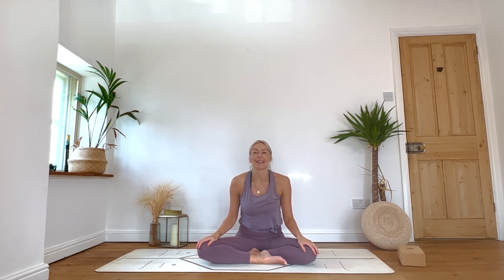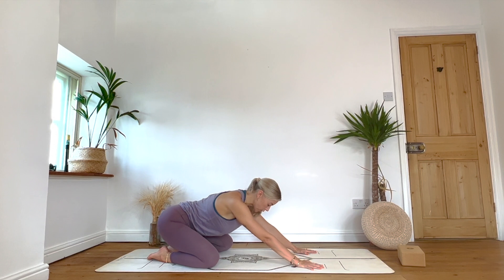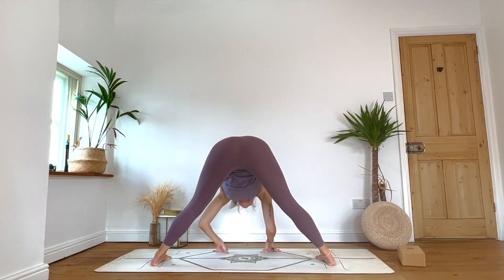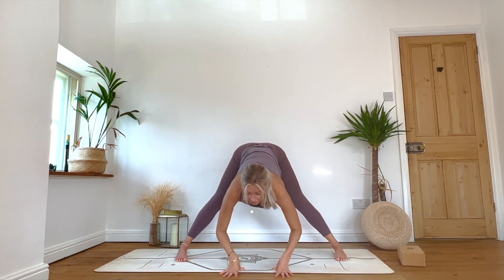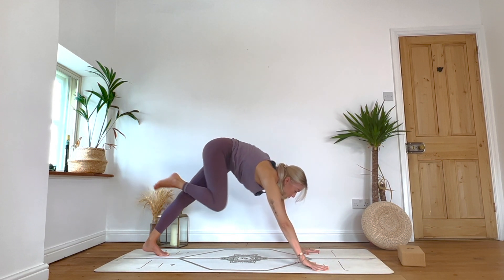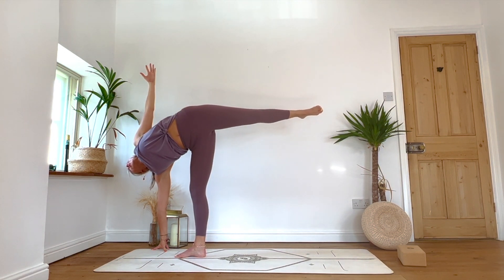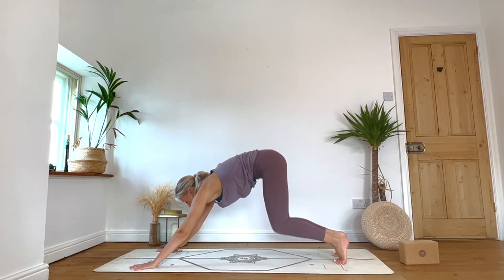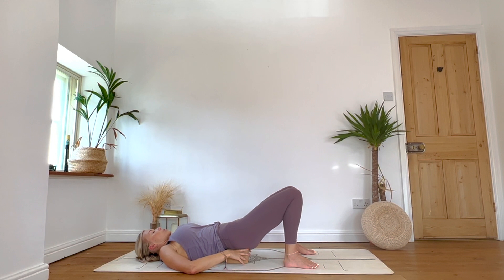ELEMENTS SERIES - 40 MINUTE EARTH MANDALA FLOW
In this Mandala flow, we'll be moving fluidly all the way around the mat. A more dynamic practice with options and variations to add challenge if you are feeling that today!
As always, connect to the breath and do what feels good!